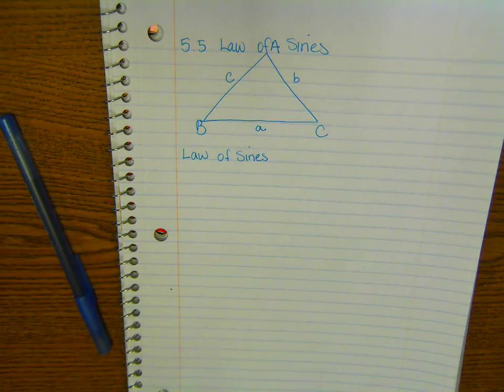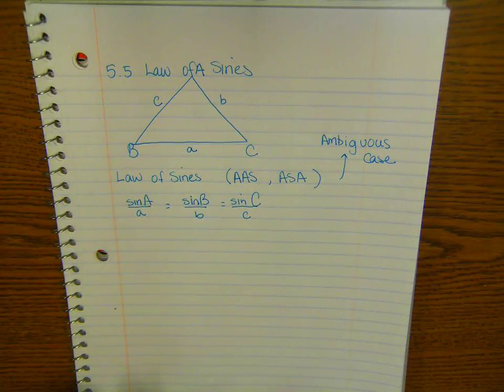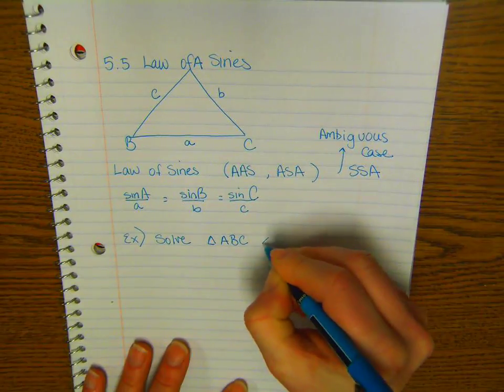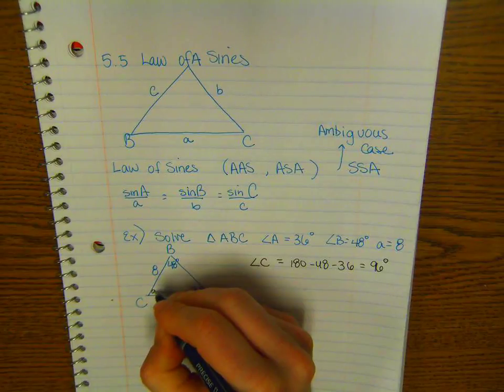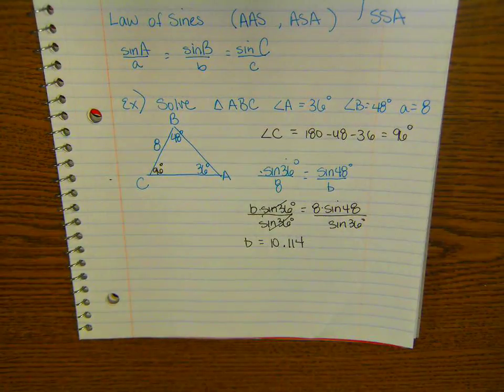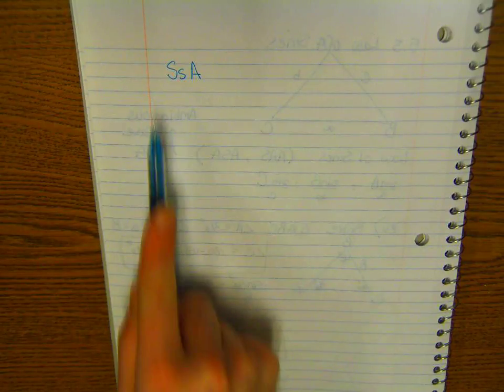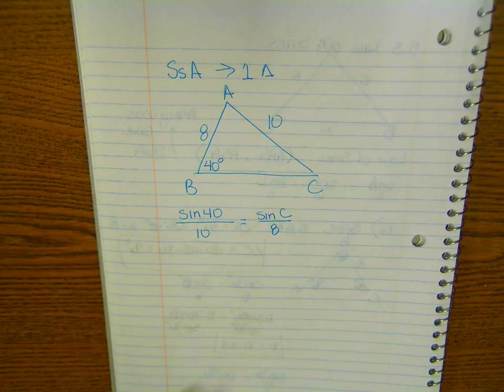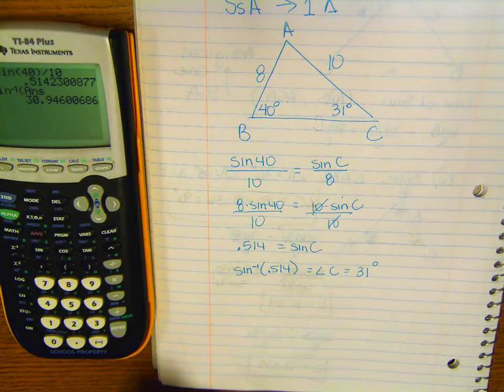Precalculus 5 5 Law of Sines One Triangle